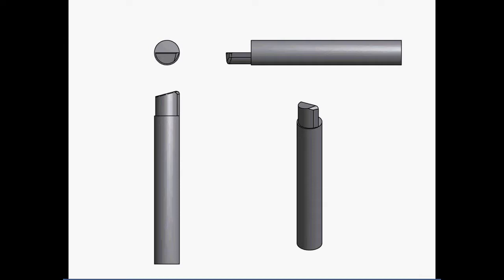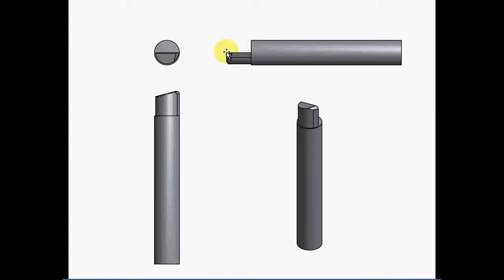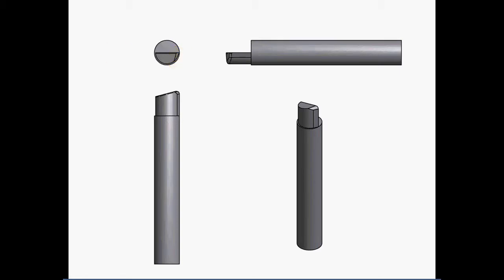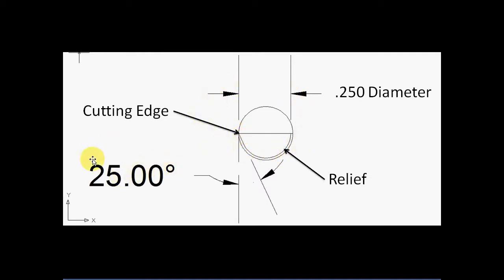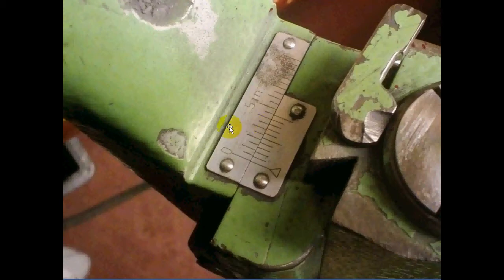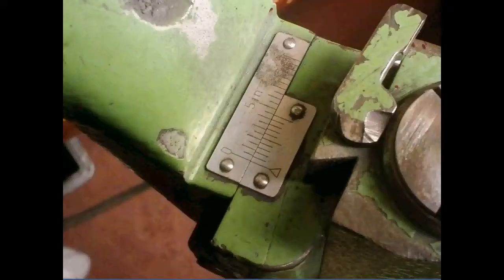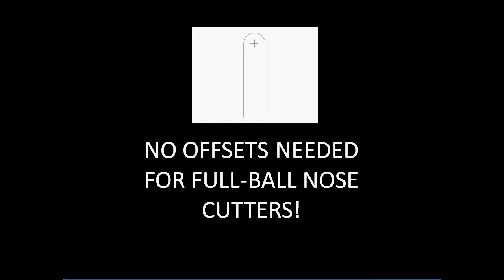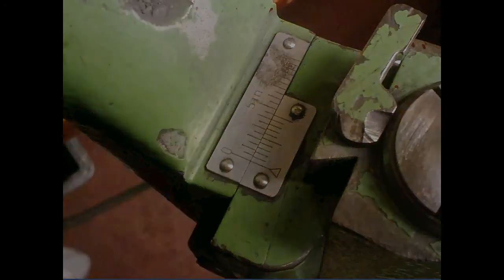Deckel Lesson 6A: Calculating The Offset